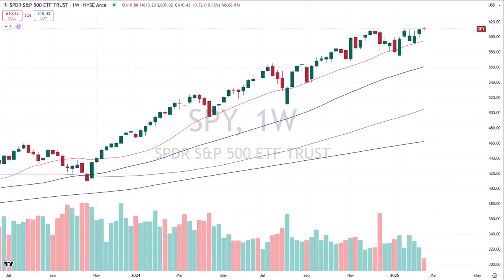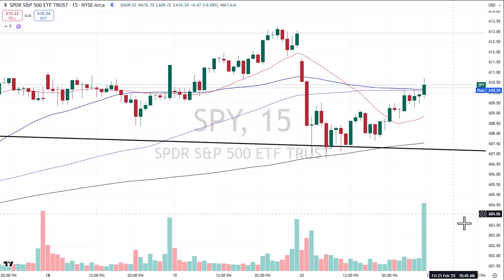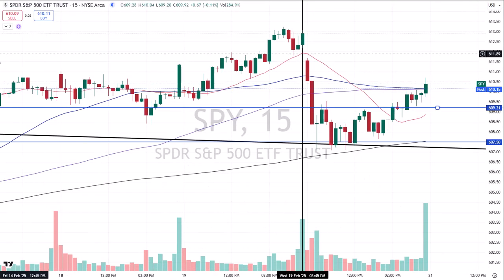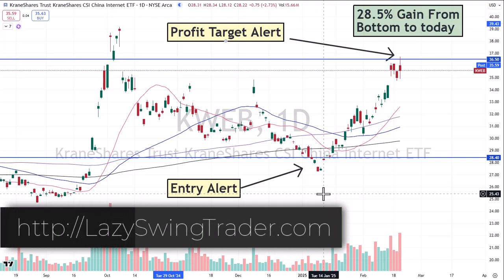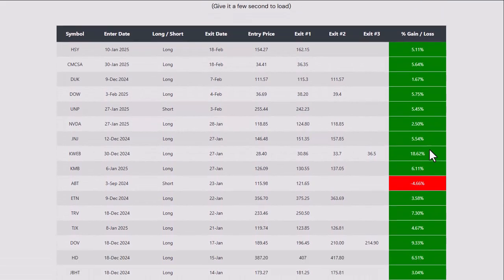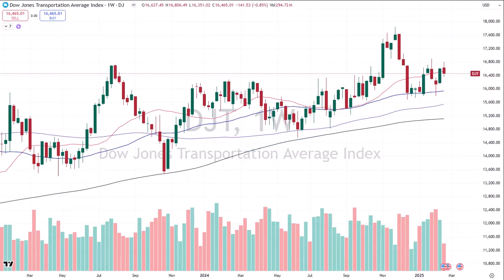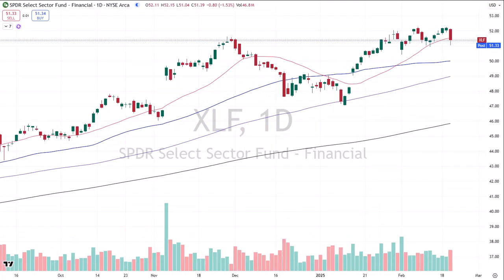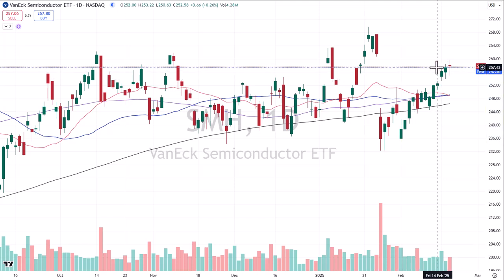Fake Selloff or LEG ONE DOWN of many?